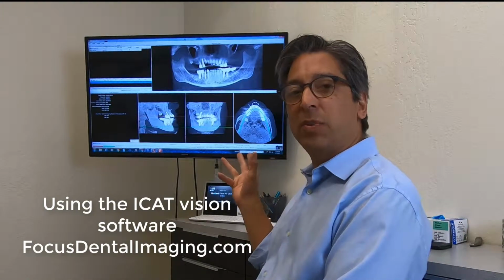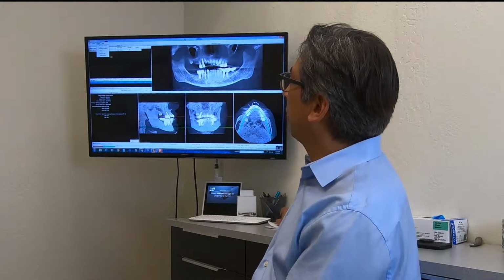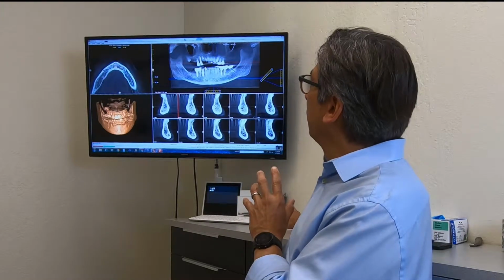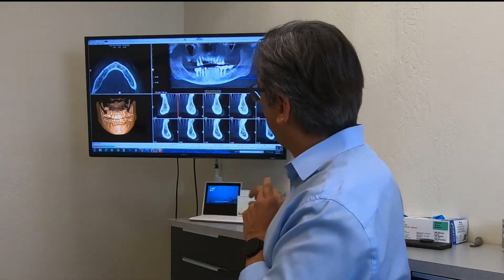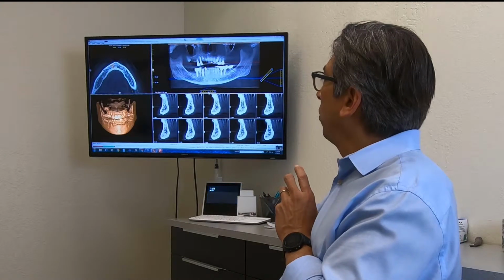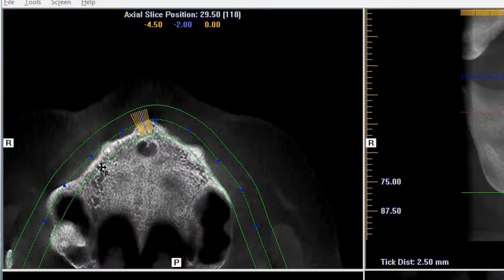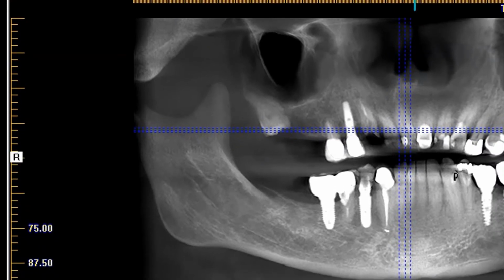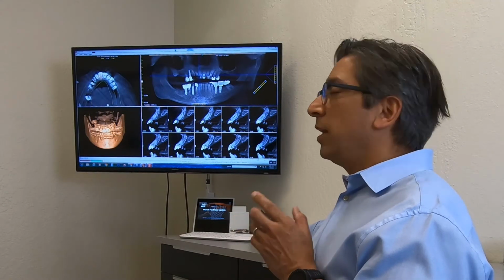DVD Tutorial Part 2 ICAT vision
Focus Dental Imaging - Using your 3D CT DVD imaging data through the included ICAT vision software.  A brief tutorial of the software.